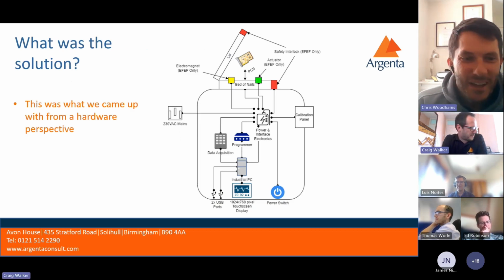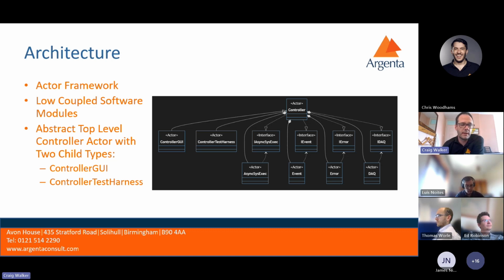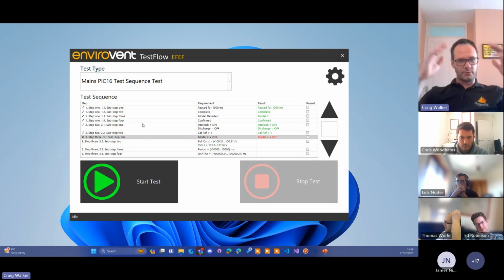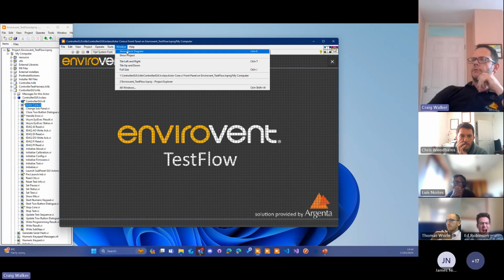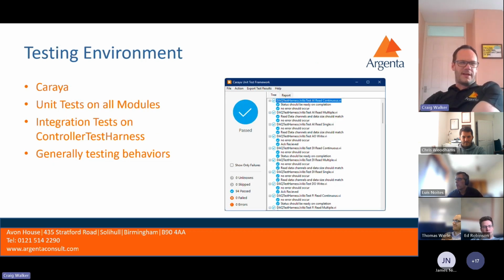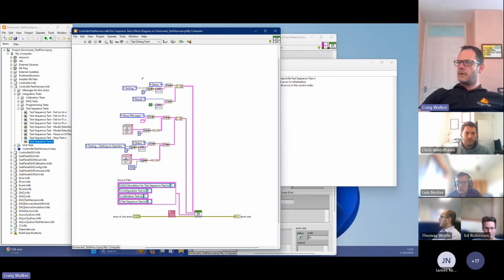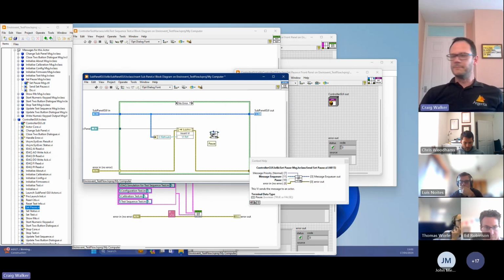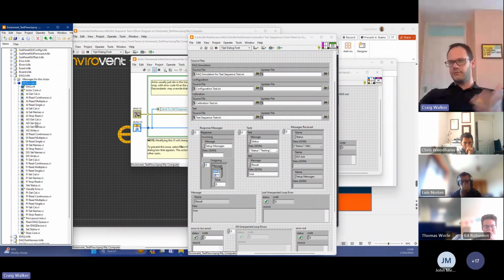Actor Framework - a real world example - Craig Walker